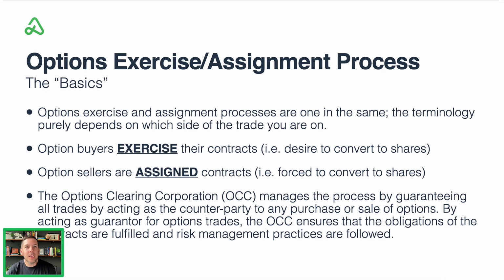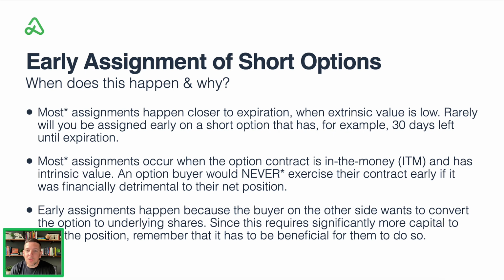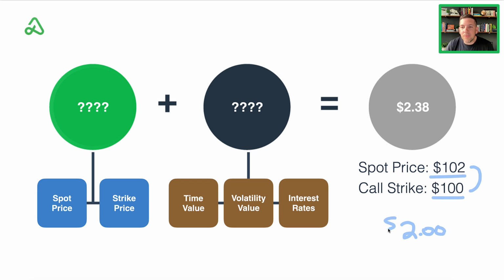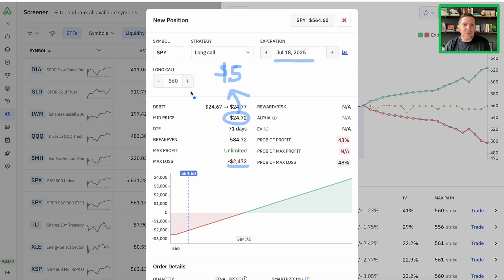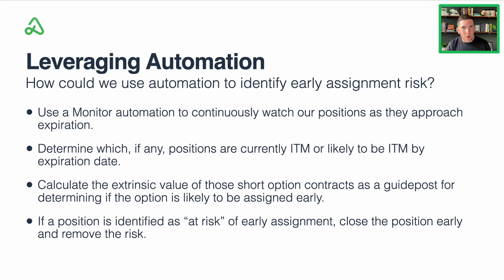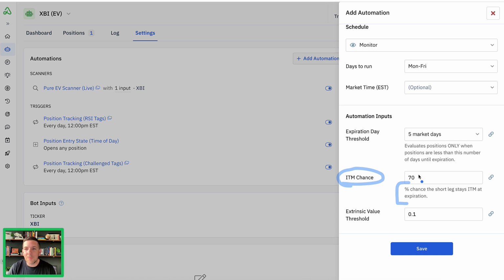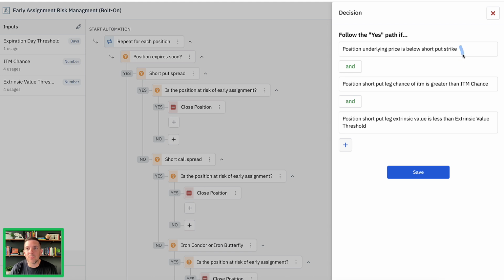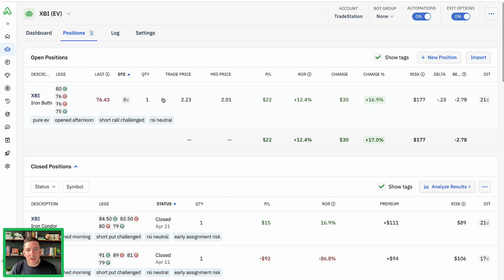Option Assignment Explained + Reducing the Risk w/ Automation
- Option assignment can feel intimidating, especially if it catches you off guard. In this video, I'll explain what option assignment is, why it happens, when it might happen, and how you can judge the risk of assignment ahead of time. More importantly, I’ll show you how to use a simple monitor automation with decisions and checks you can implement right now to help reduce the risk of early assignment. I'll cover real examples and show you how I'm using this automation inside my live bots. If you’ve ever worried about getting assigned on an options contract or just want to be more proactive with your risk management, I hope this video helps.

Save the exact same monitor automation I showed in the video to your bot library

Have you traded options before but feel like you're "starting over" again? This video explains what I would do first if I started over again

As always, this is my opinion and thoughts on options assignment and how I personally use automation to reduce the risk for my account.